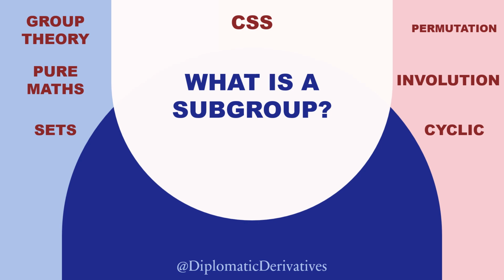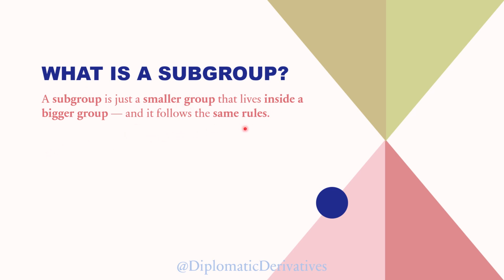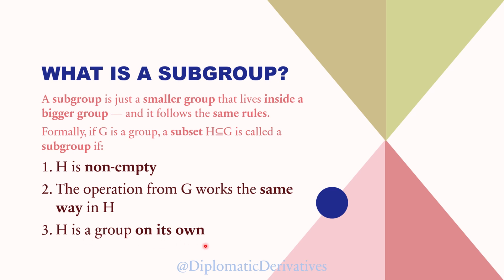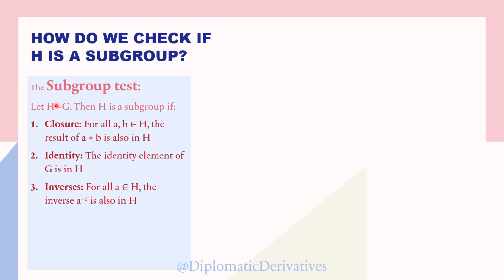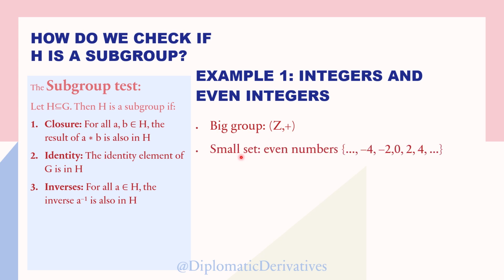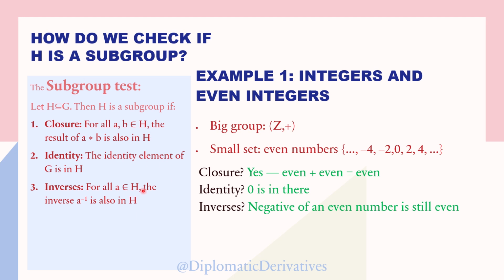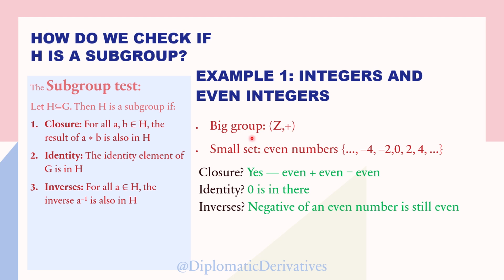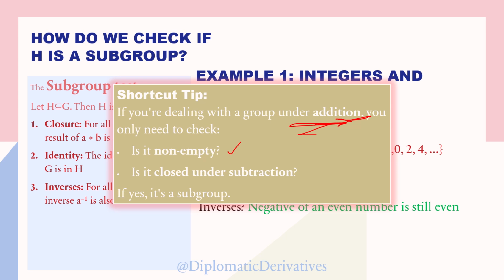Subgroups Made Simple: The Building Blocks of Symmetry|CSS|PURE MATHS|MODERN ALGEBRA|OPTIONALS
Dive into the fascinating world of Modern algebra with our latest video. Whether you're a student tackling group theory for the first time or someone brushing up on mathematical concepts for CSS, this video breaks down the definition and properties of subgroups in an easy-to-understand manner.​

🔍 In this video, you'll learn:

The formal definition of a subgroup

Criteria for a subset to qualify as a subgroup

Real-world examples to illustrate why subgroups matter